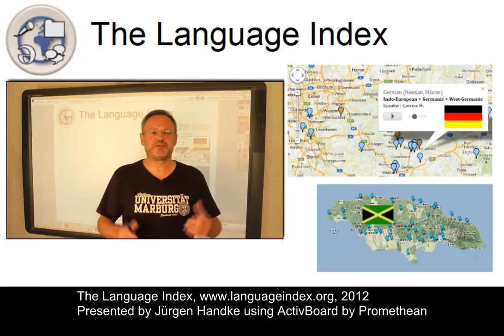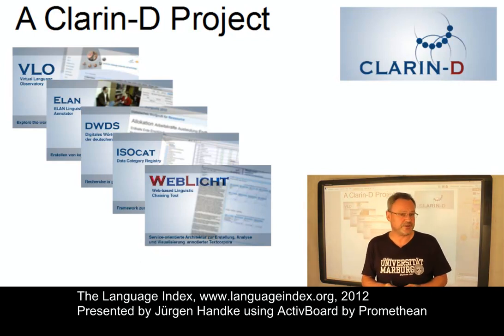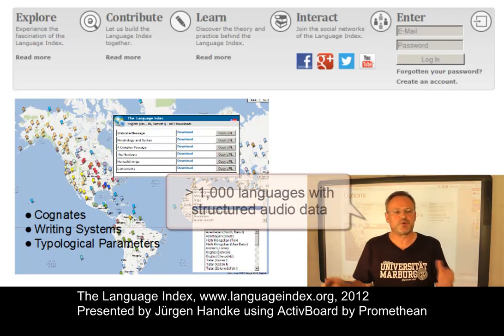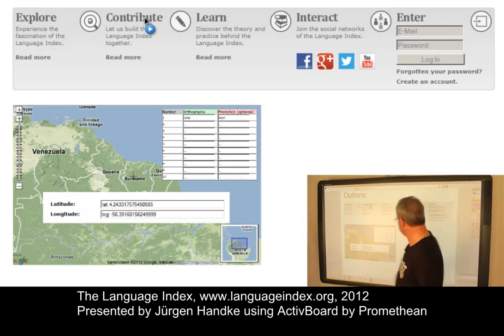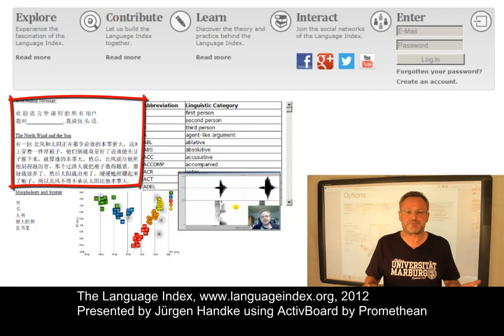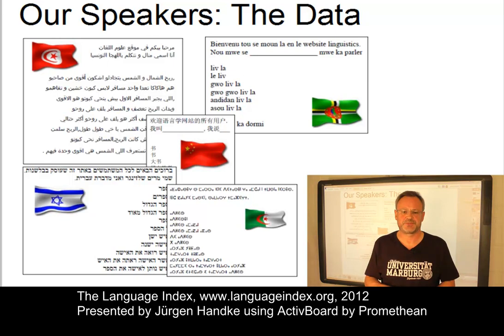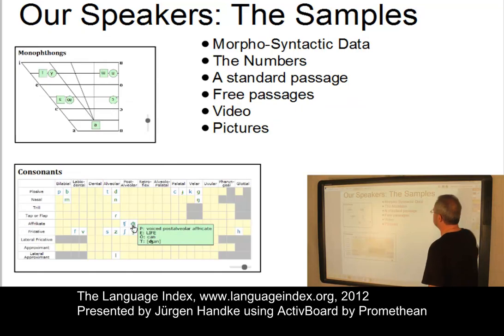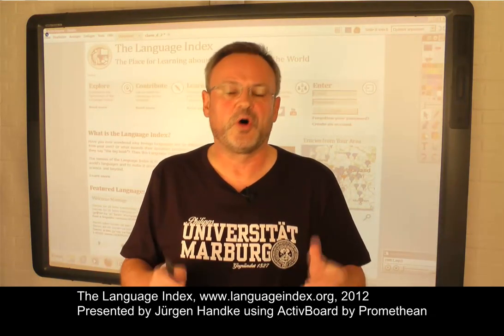The Language Index - A UMR/CLARIN-D Project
The Language Index is a CLARIN-D project developed by the Marburg Linguistic Engineering Team. It exhibits the languages of the world using structured audio data, phonological, morpho-syntactic as well as greneral information about languages and their speakers. Each language is not just presented by means of one entry but on the basis of a  theoretically unlimited number of speakers.